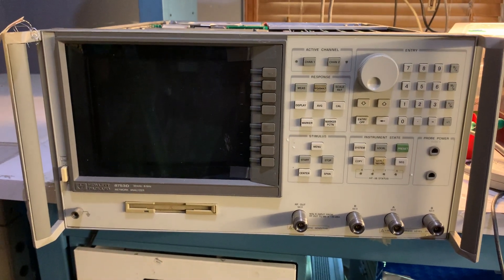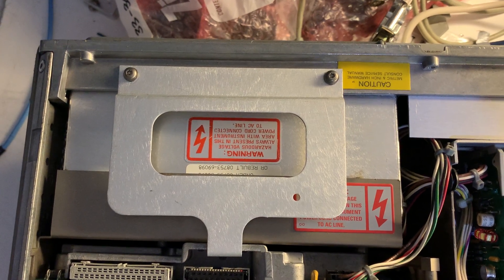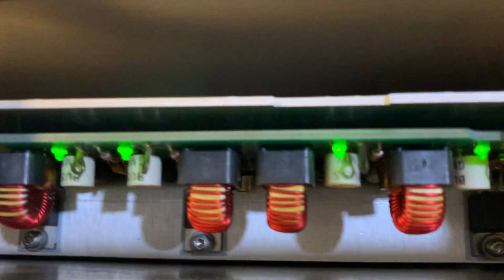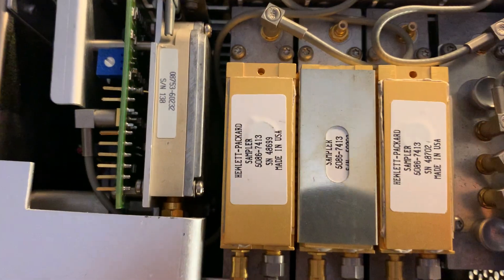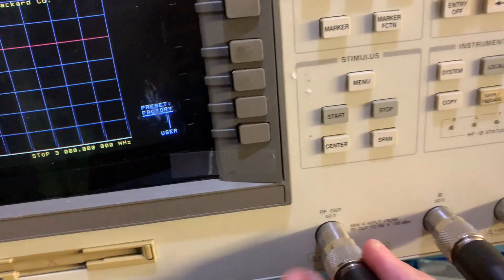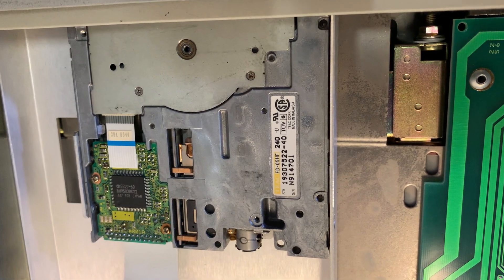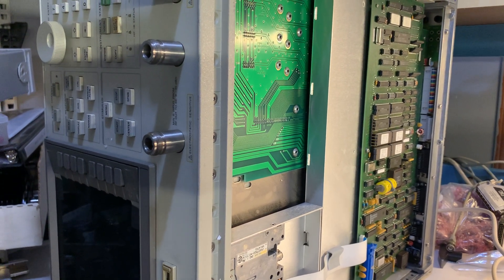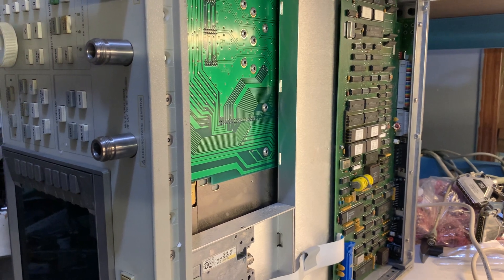8753D Agilent VNA , a look under the hood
looking inside the 8753D